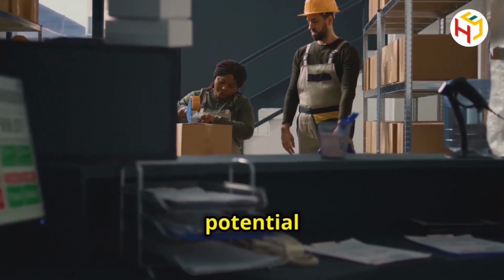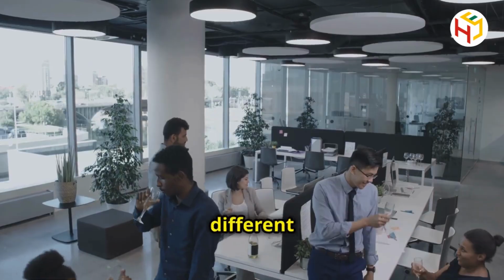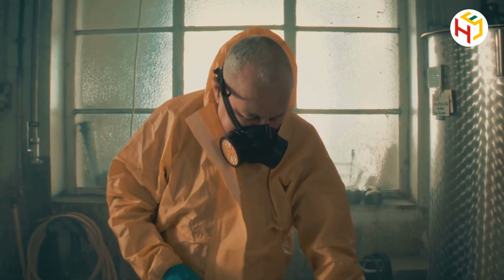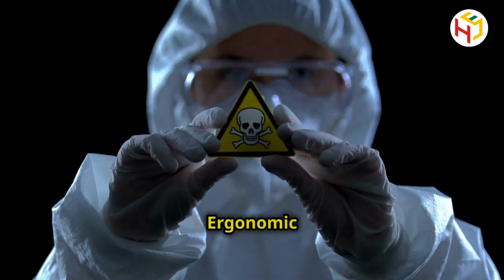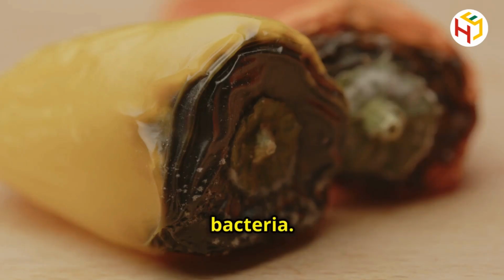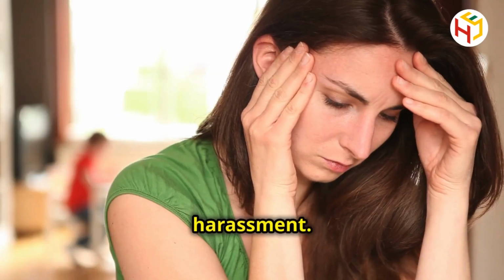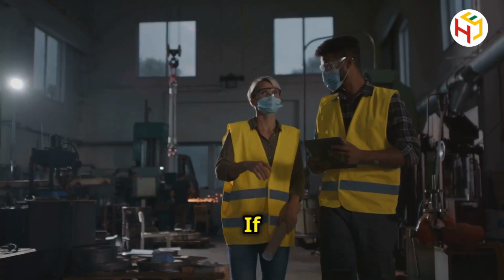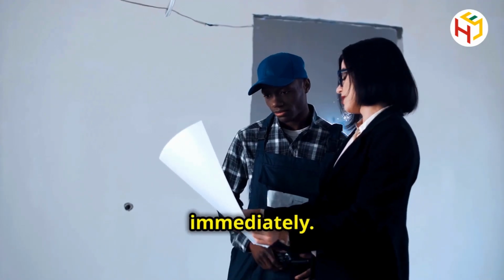Master Workplace Safety: Spot & Report Hazards Effectively!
Welcome to your ultimate guide on identifying and reporting workplace hazards! Whether you're dealing with physical, chemical, ergonomic, biological, or psychological hazards, this video is packed with vital information to ensure your workplace remains safe.

🔹 What You'll Learn:

The different types of workplace hazards.
Practical tips on how to spot these hazards.
Step-by-step instructions on reporting hazards.
🔹 Why Watch?

To enhance your safety and the safety of your colleagues.
To become proactive in maintaining a hazard-free work environment.
To understand the role of every employee in workplace safety.